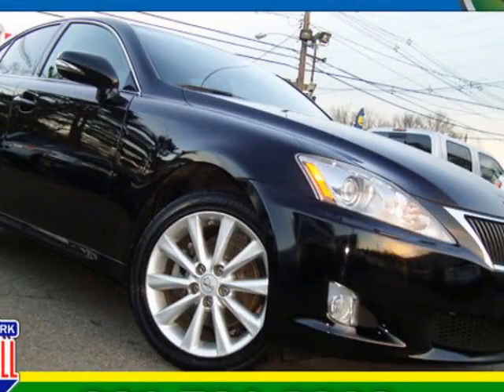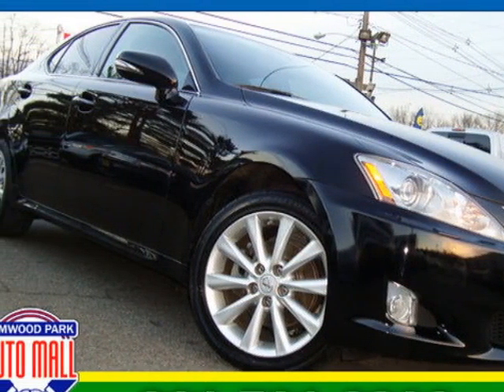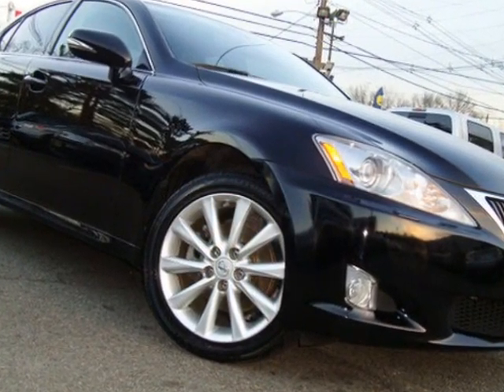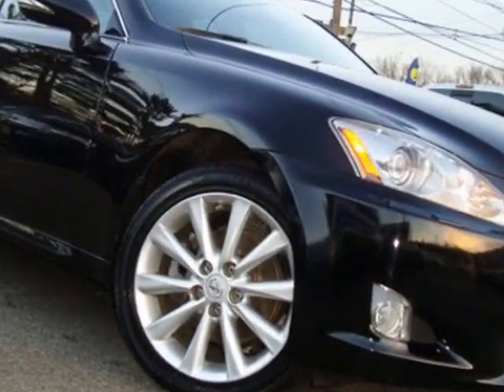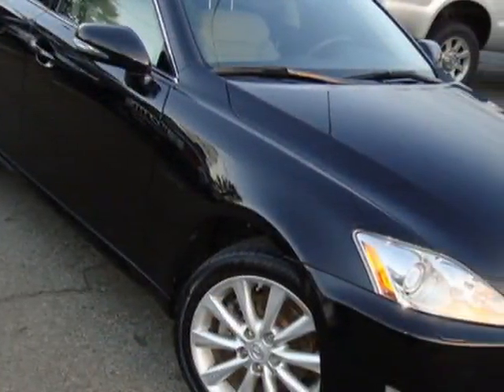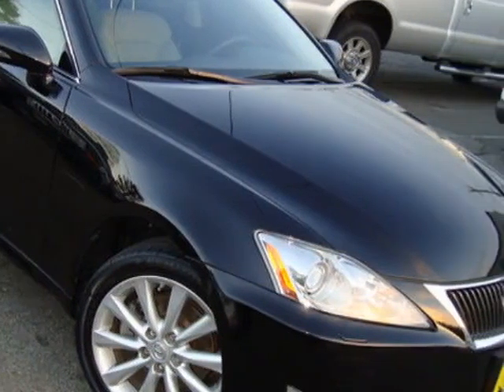2010 Lexus IS 250 - Elmwood Park, NJ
Elmwood Park Auto Mall, Elmwood Park, NJ - NAVIGATION, LEATHER, SUNROOF, NO ACCIDENTS, AWD